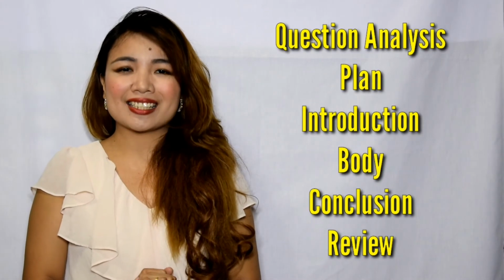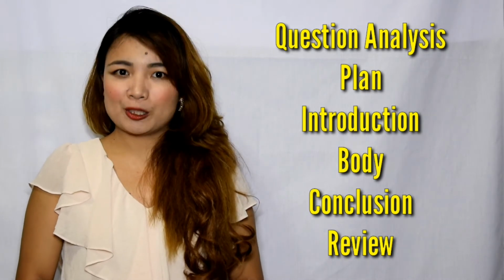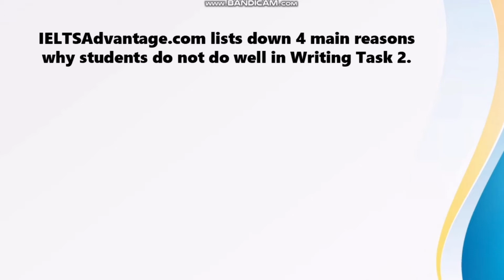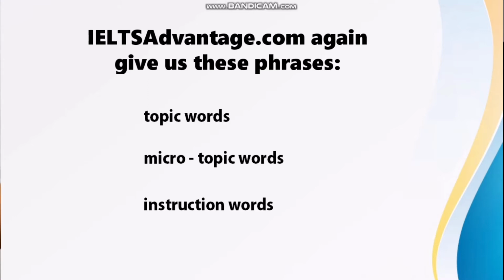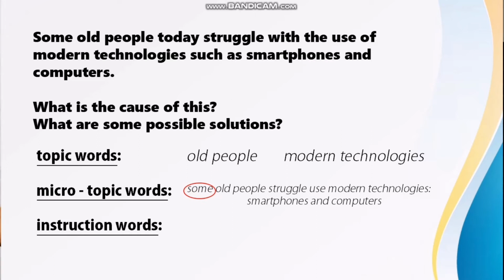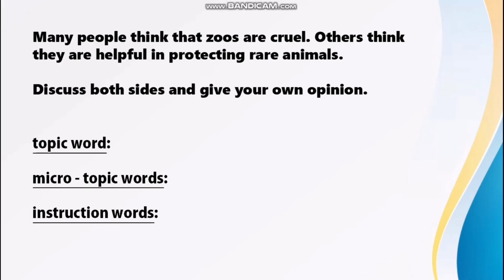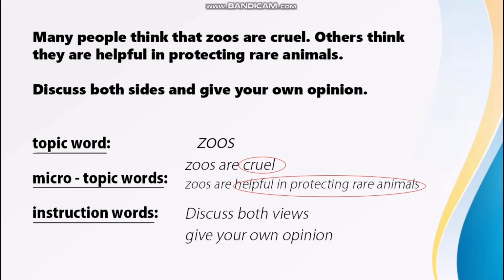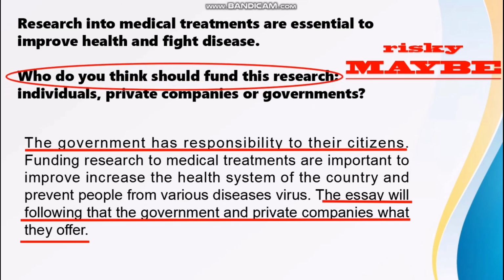Writing Task 2 Question Analysis || How to Analyze Questions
IELTS WRITING TASK 2 QUESTION ANALYSIS || HOW TO ANALYZE QUESTIONS